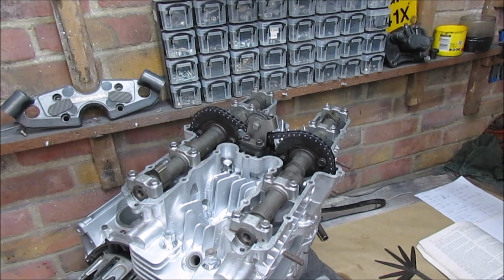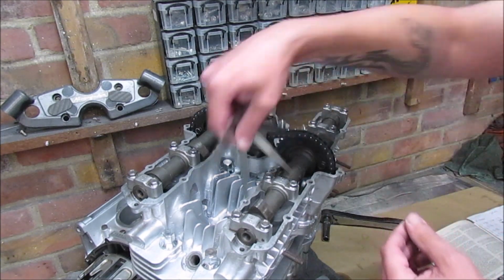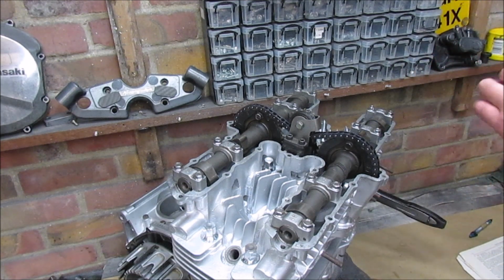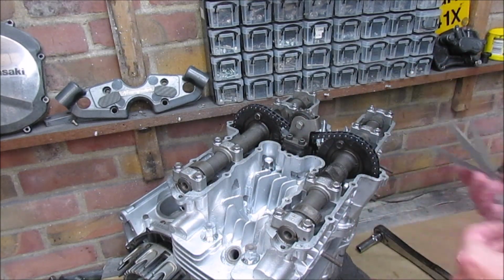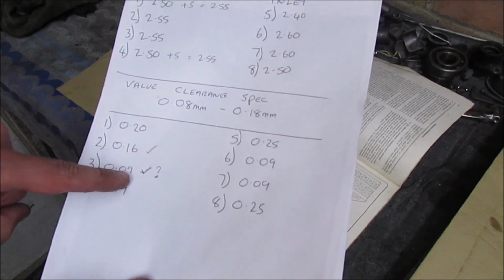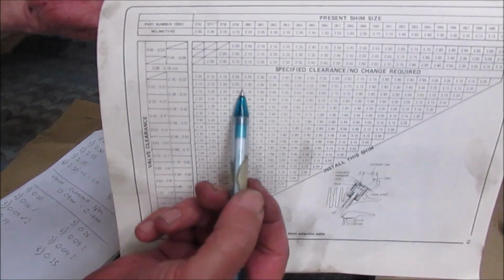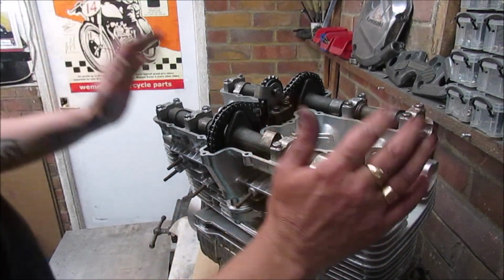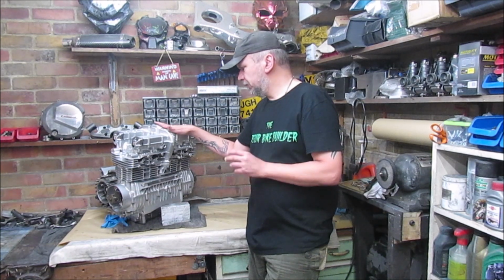Kawasaki KZ650/Z650 B1 1977 - Checking the Valve Clearances - Part 73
Continuing on from the last video, this is part 2, now that i have measured my existing shims and set the timing up, i can now check the valve clearances and with my shim chart work out if i need to replace any.